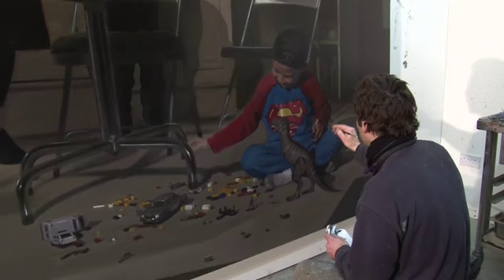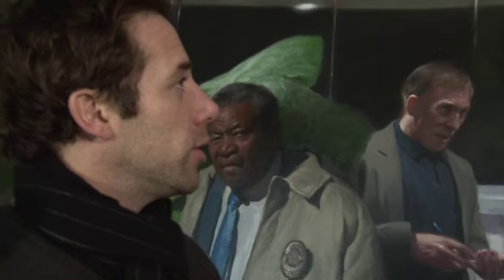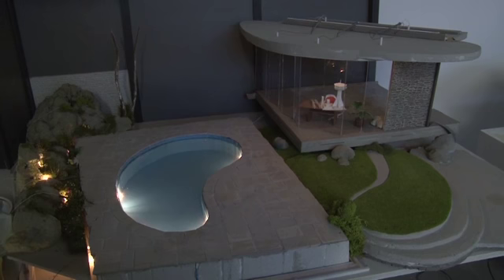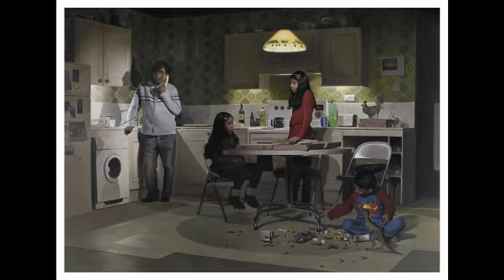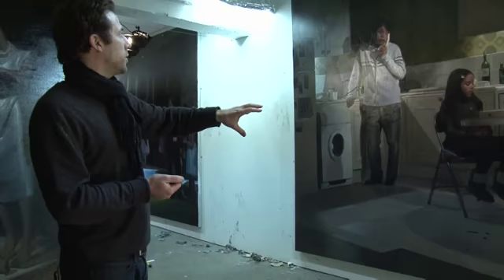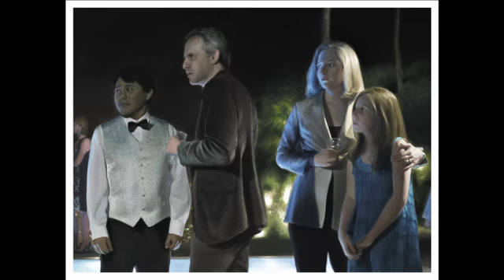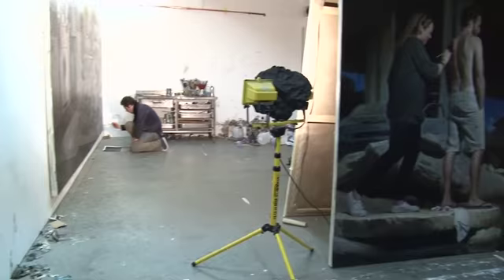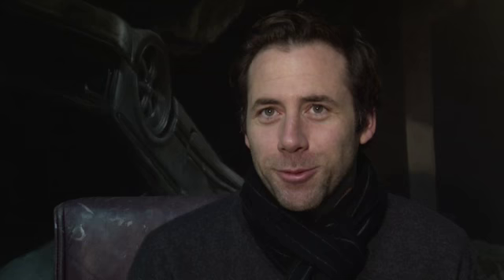Jonathan Wateridge on the obsolescence of oil painting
Artist Jonathan Wateridge takes Shehani Fernando on a tour of his studio and explains why his life-sized oil paintings are gloriously obsolete